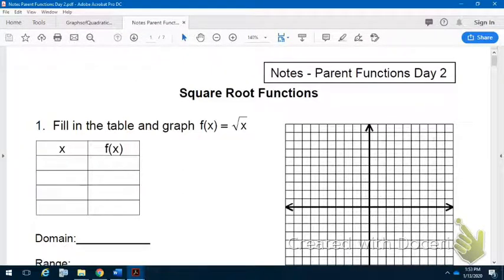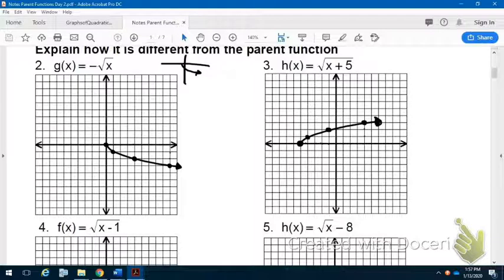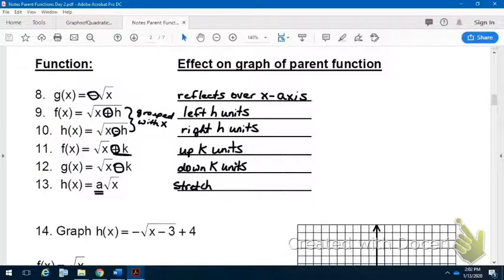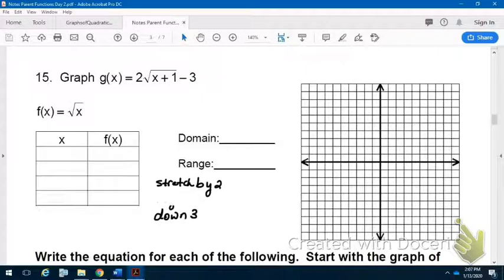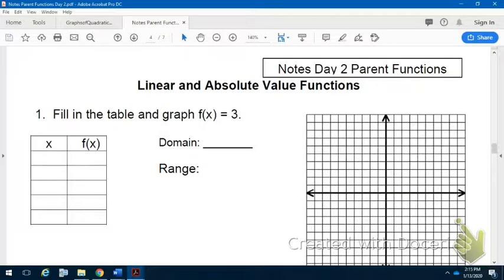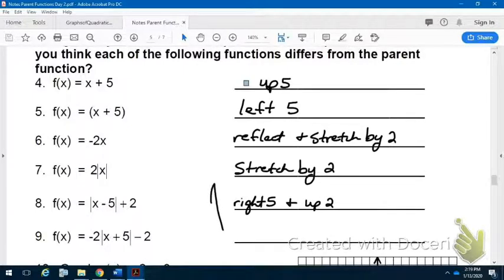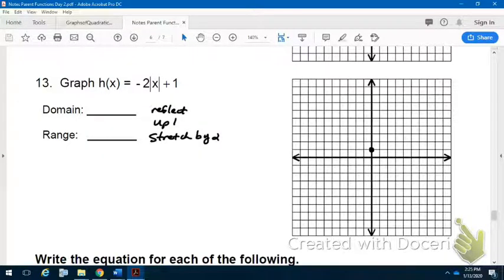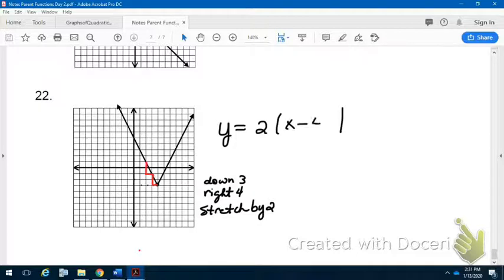Parent Functions Day 2